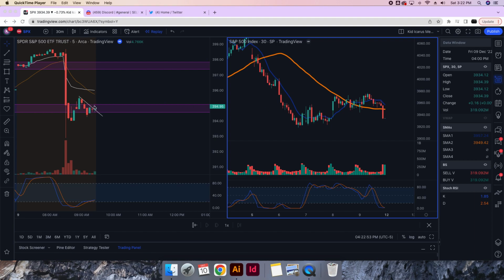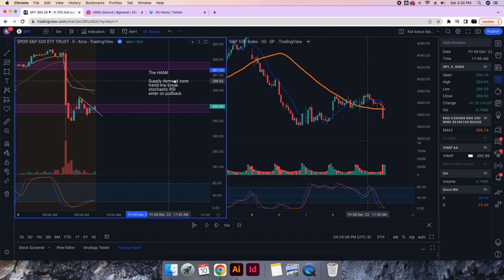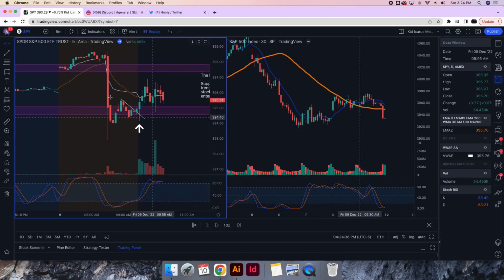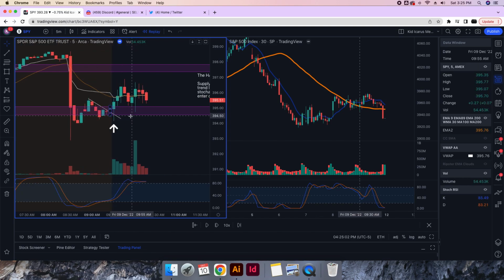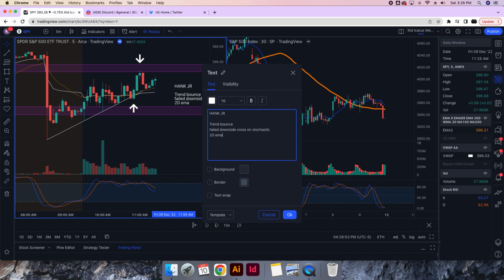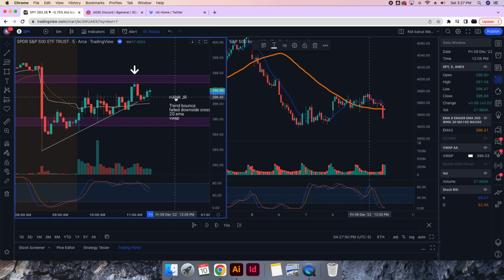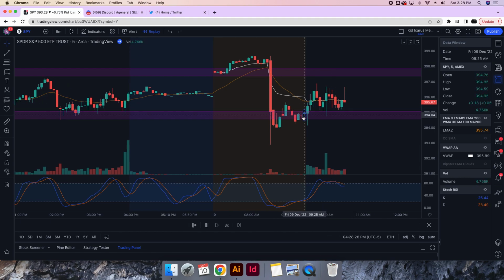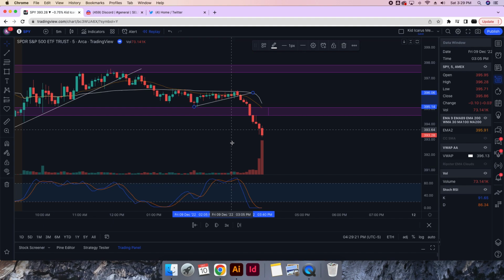Trade Recap 12/9 Options Trading Stochastic & Trendline Supply Demand Zones Hank Setup SPY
My Daytrading Setup for Trading Options using Stochastic Oscillator, 20EMA VWAP and Supply Demand Zones.